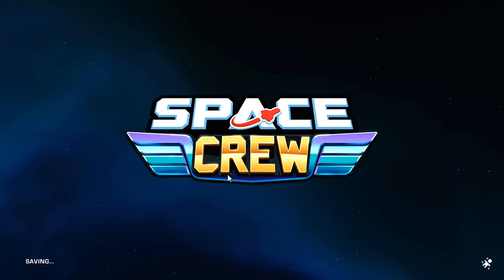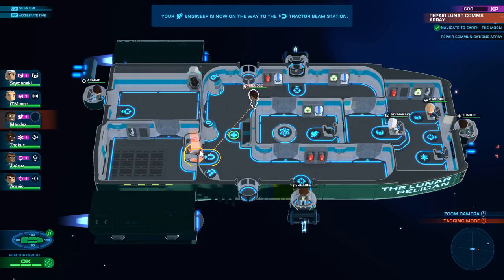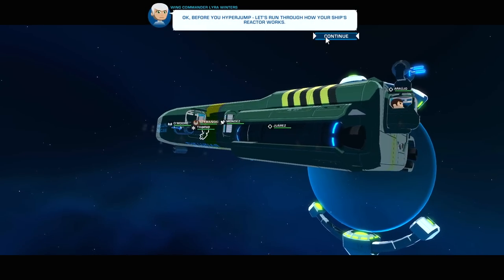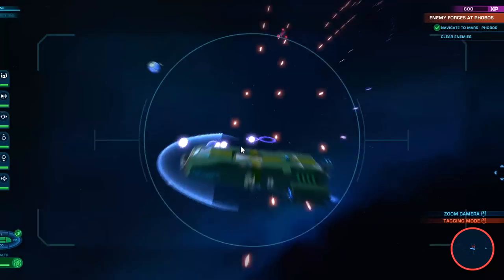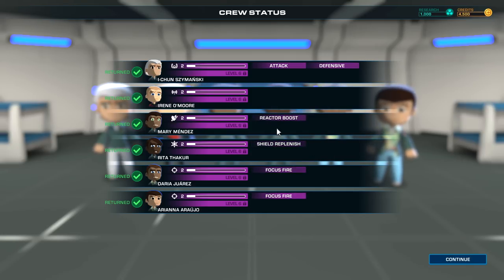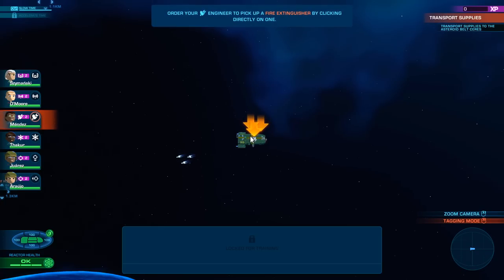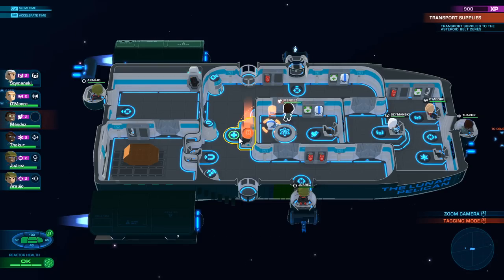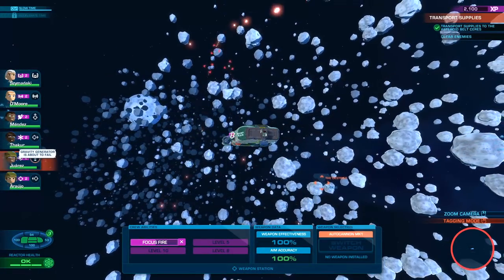Space Crew - Sci Fi Alien Blasting Ship Customizing Sandbox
Space Crew Gameplay with Splat! Let's Play Space Crew and check out a game where you'll head to the stars to stop any and all aliens that dare cruise through your turf.